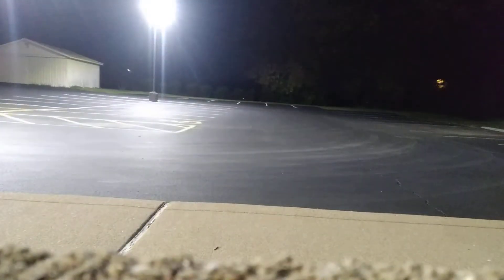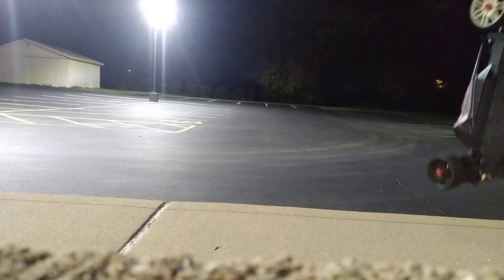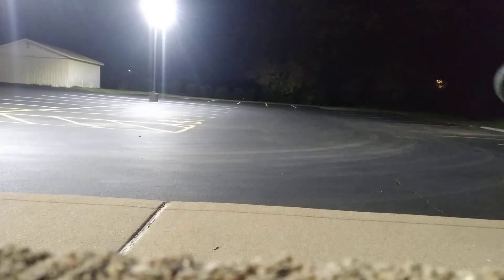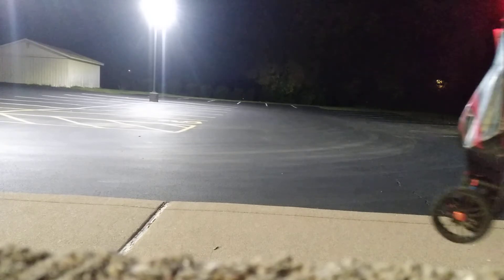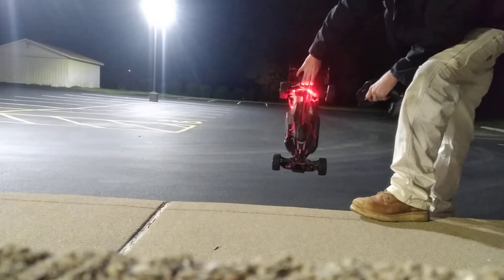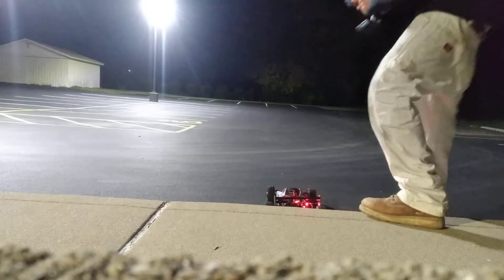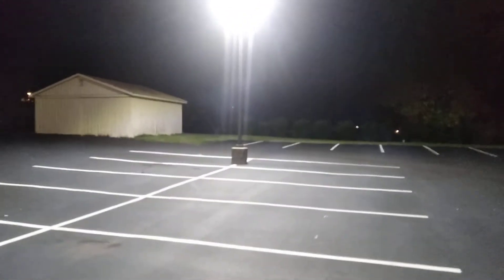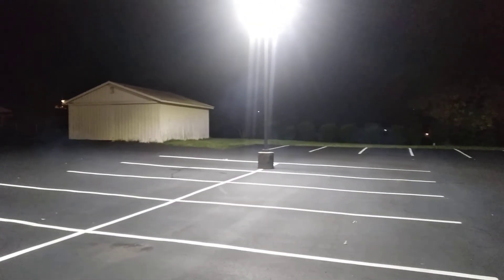4s 2wd arrma donuts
mmmx8s tp4050cm 2300kv in xxl typhon in 2wd on 4s..